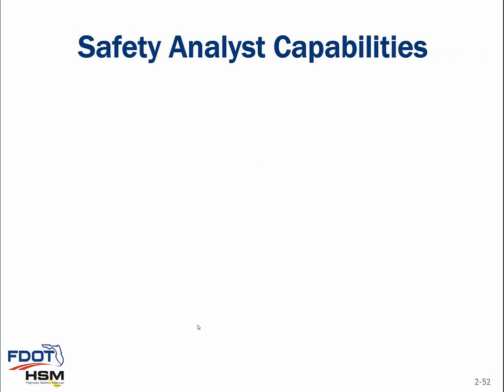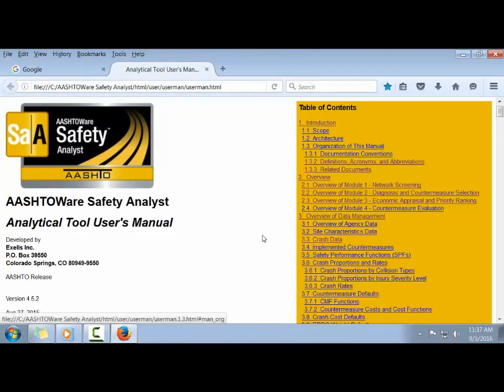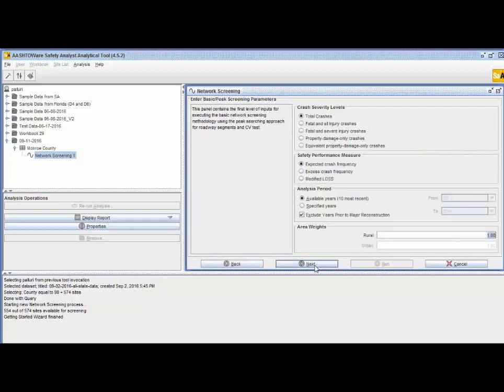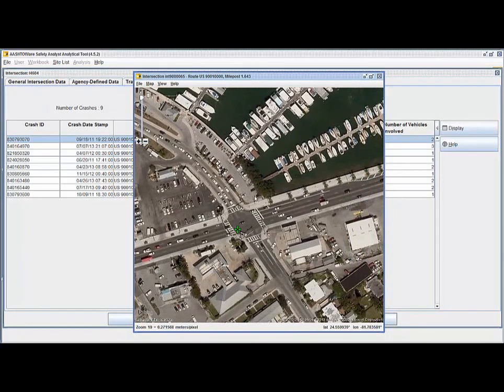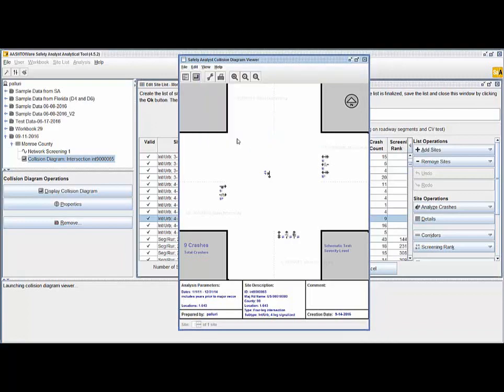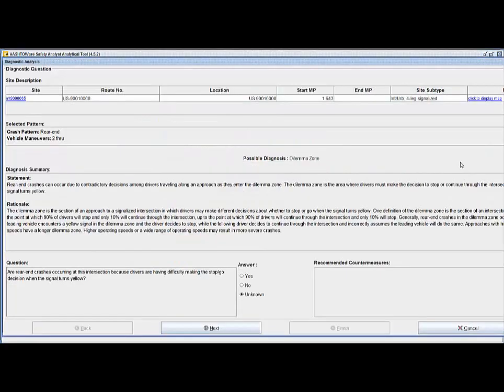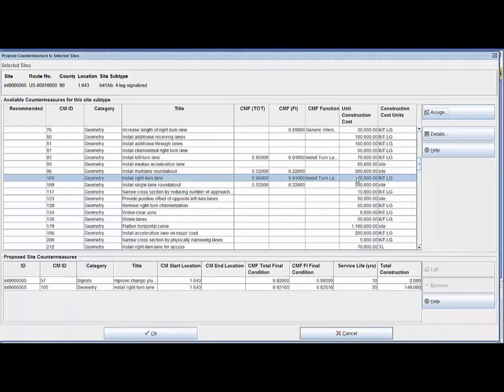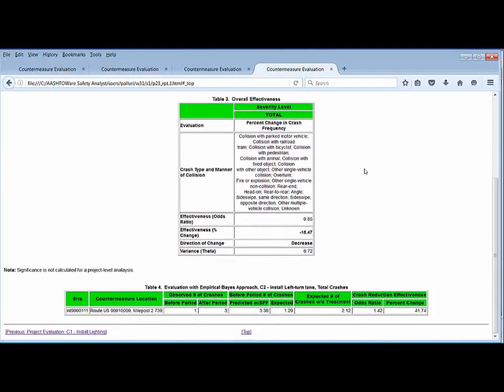Highway Safety Manual (HSM) Webinar 2 – Part 2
Highway Safety Manual - Introduction to Safety Analyst